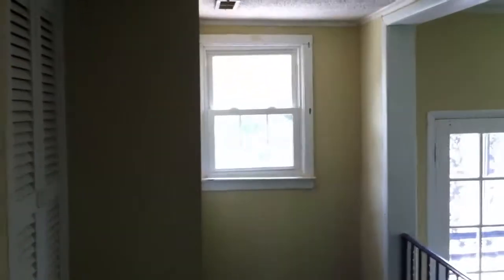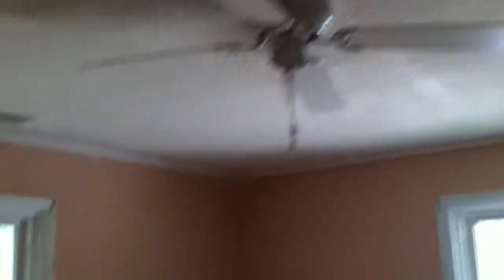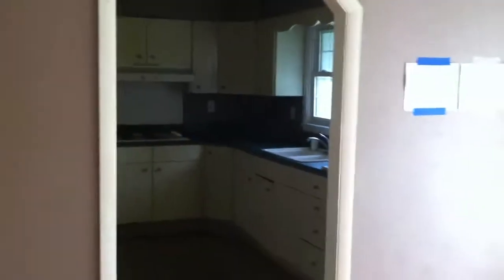3309 Parker Ln Chattanooga TN 37419 HUD home interior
3309 Parker Ln is a 2 bedroom 1 bathroom HUD home for sale in the Lookout Valley area of Chattanooga TN 37419.  This HUD home would make a great investment property and comes with an in ground pool!